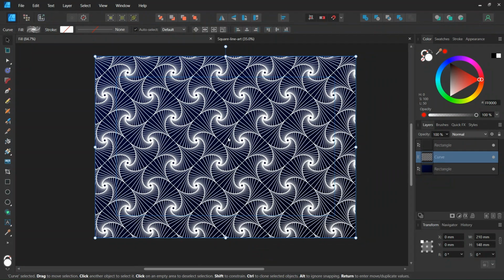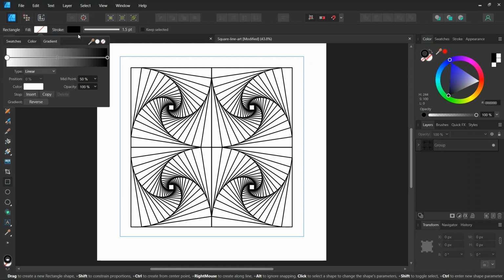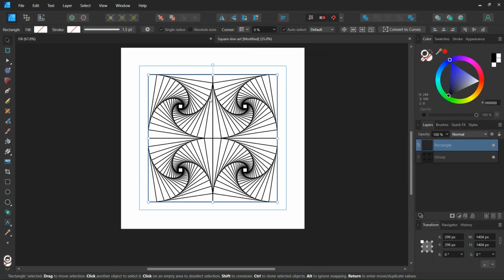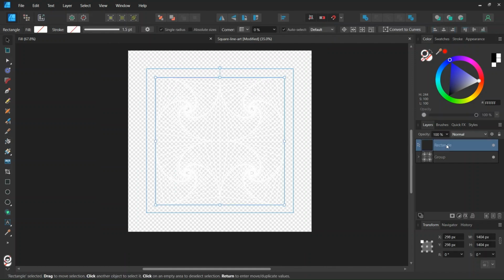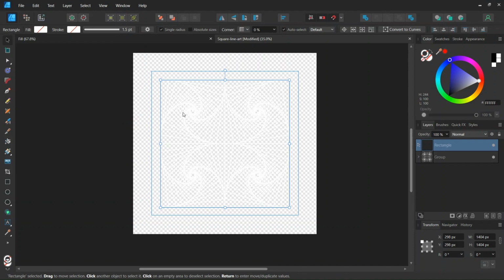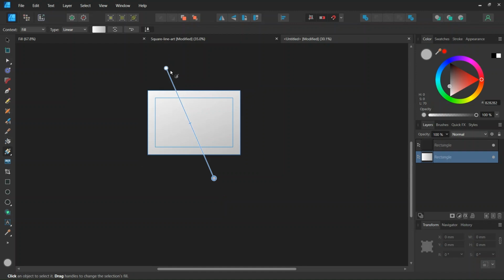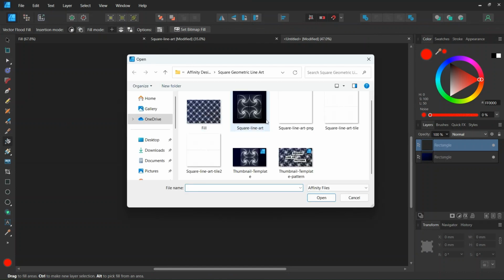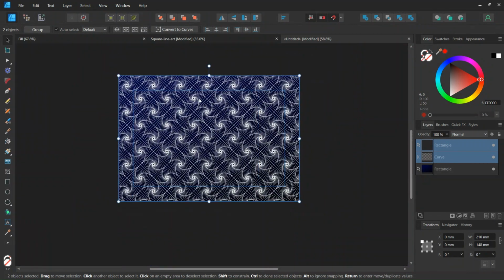How to Create a Geometric Line Art Seamless Pattern in Affinity Designer (Vol.2)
In this tutorial, I teach you how to create a geometric line art seamless pattern in Affinity Designer. First, we will delineate the tile and export it as white strokes on a transparent background. Then we will create a new document, create the gradient background, and bring in the tile, to do a pattern fill.

TIMESTAMPS:
0:00 Intro
0:21 Exporting the Tile
2:12 Creating the Gradient Background
3:11 Doing a Pattern Fill
3:45 Outro